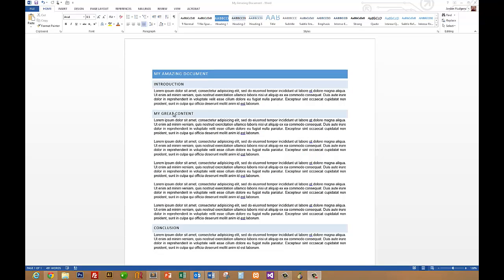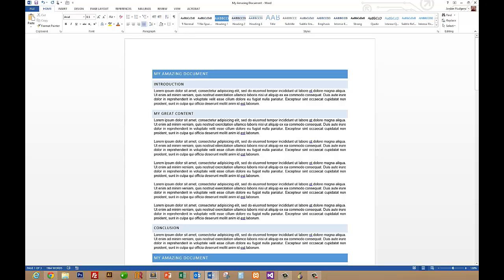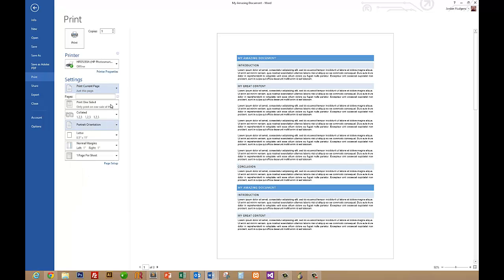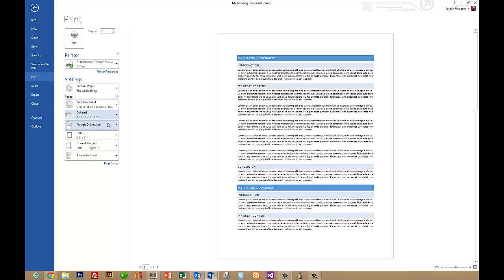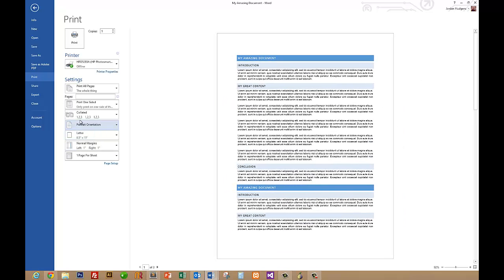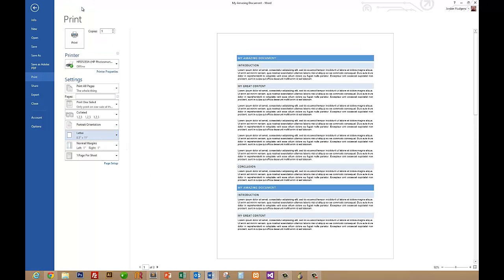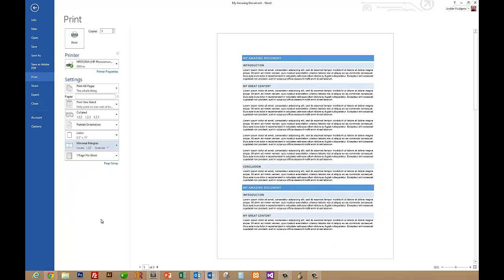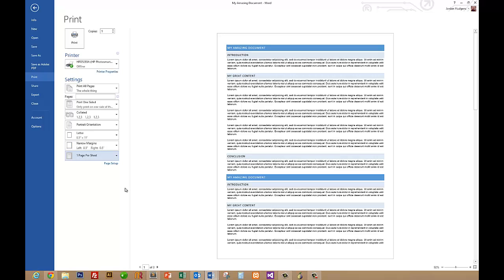How to Print from Microsoft Word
This is a beginner's level tutorial on how to print from Microsoft Word.  This walks through how to control the margins, page size, and layout.